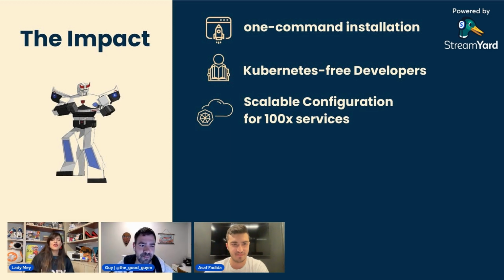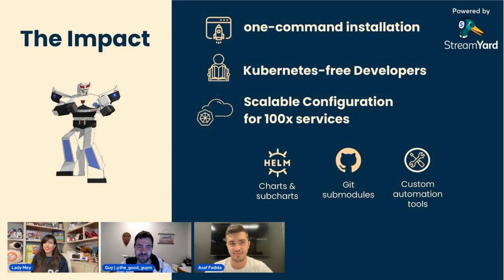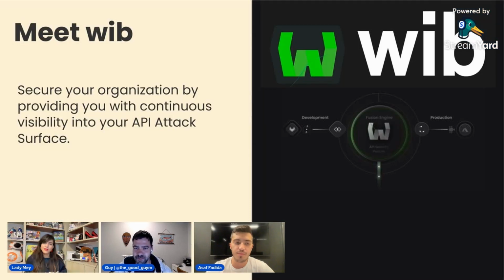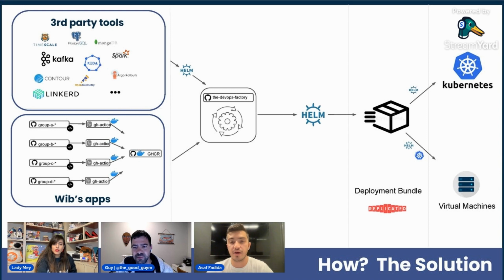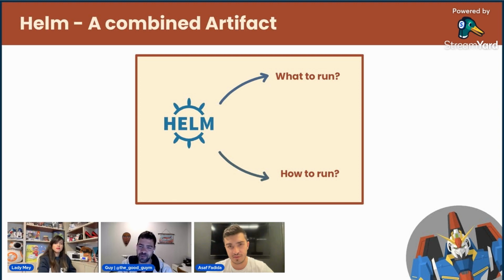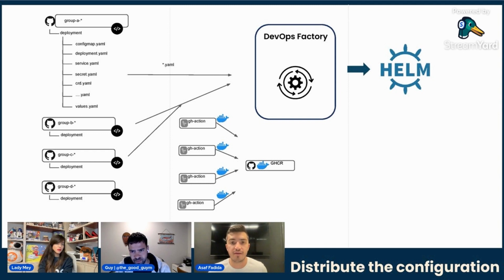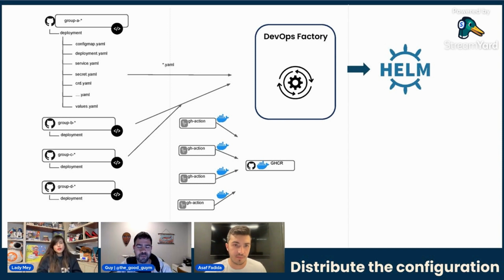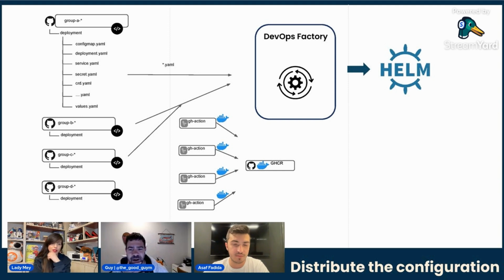Architecture Transformers - How to Build A Scalable Configuration Management & Deployment?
Learn from the experts in the industry what impact they achieve by building scalable configuration management and how to do it.